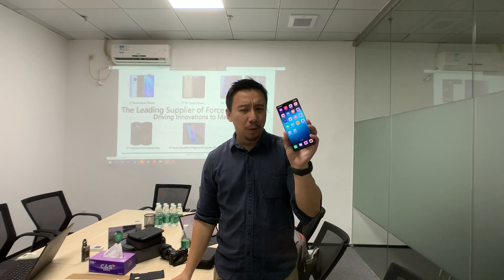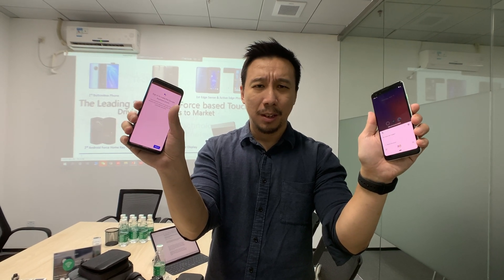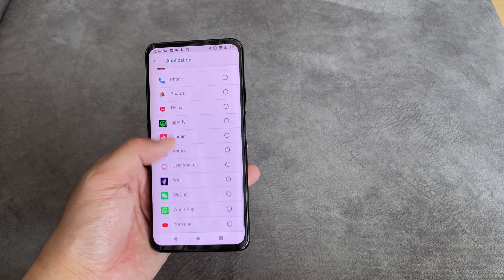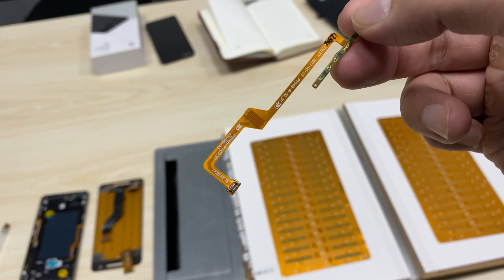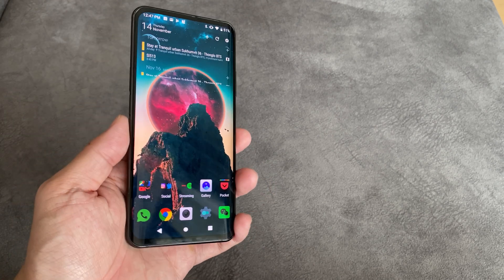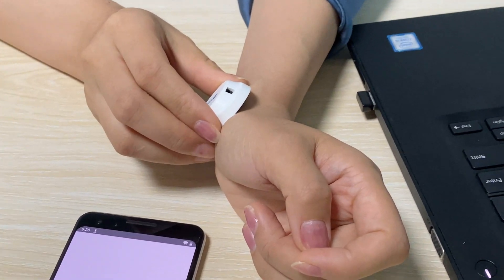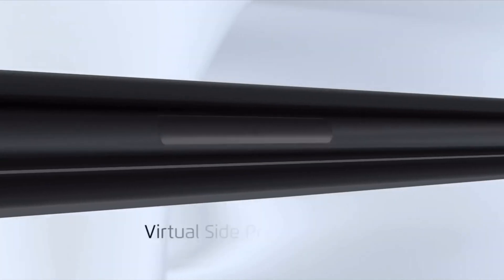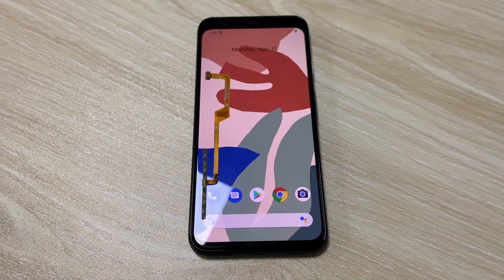The Paper-thin Sensors Helping Google Pixel, Xiaomi Mix Alpha And Vivo Nex 3 Replace Buttons!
The Google Pixel 4 and the upcoming Xiaomi Mix Alpha both use sensors from New Degree Technology in China.